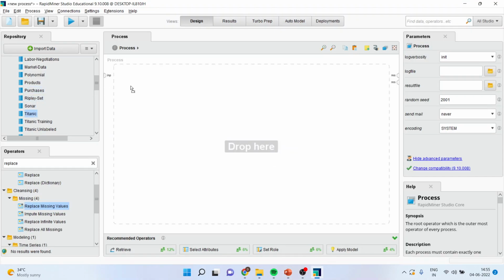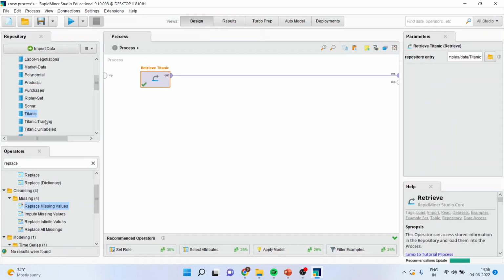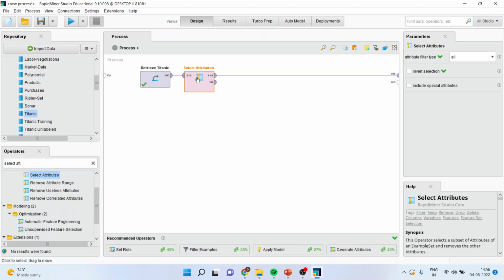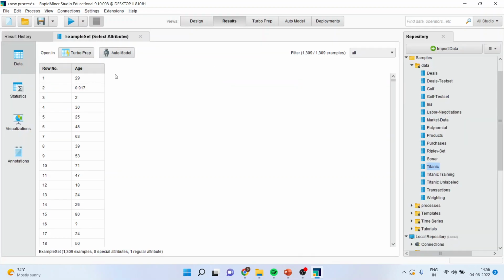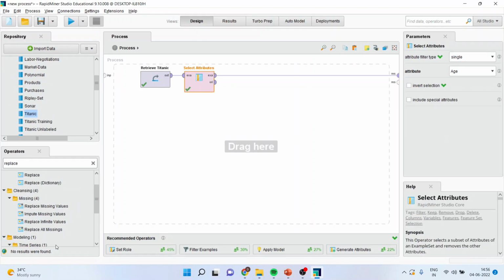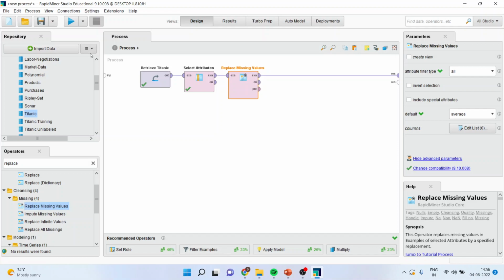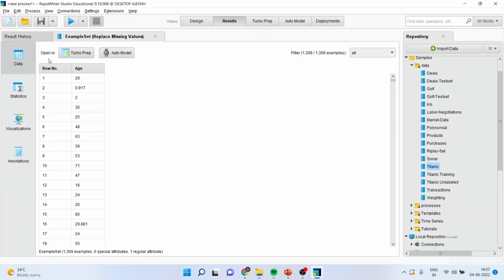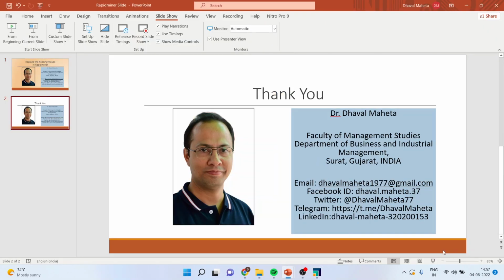12. Handling Missing Values in Rapidminer || Dr. Dhaval Maheta